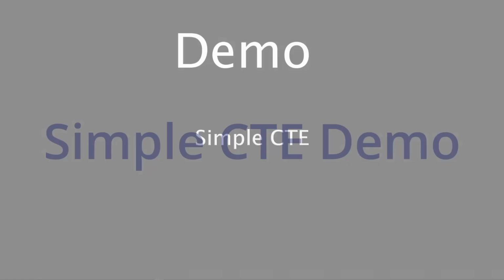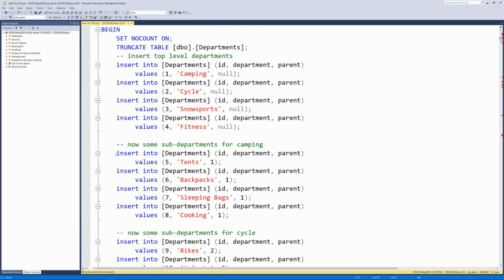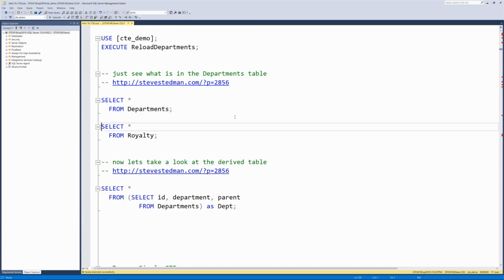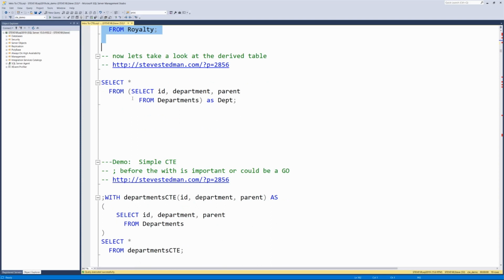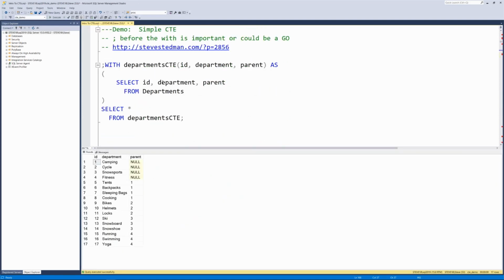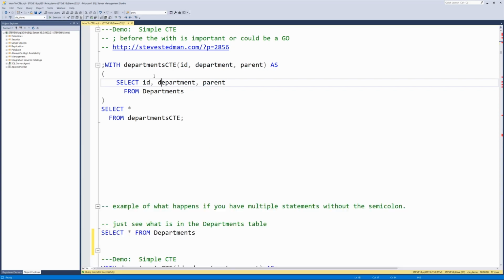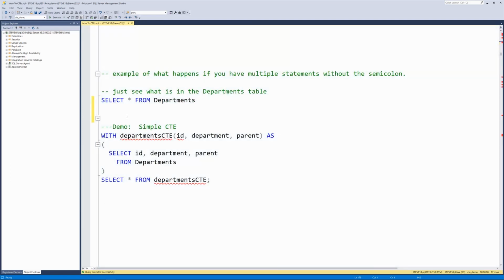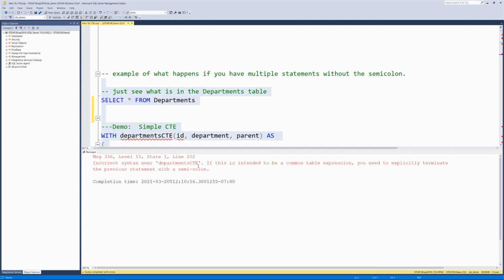Quick Common Table Expressions Demo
Here's a quick demo of common table expressions. Enjoy.
by Steve Stedman of Stedman Solutions LLC.